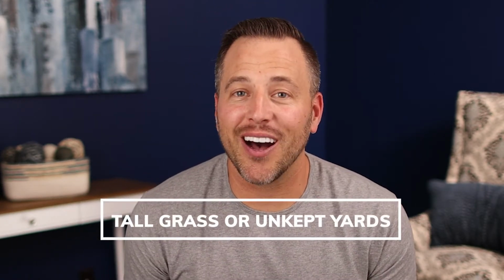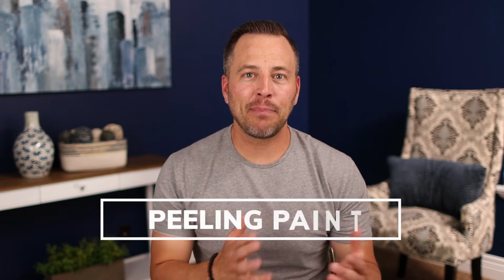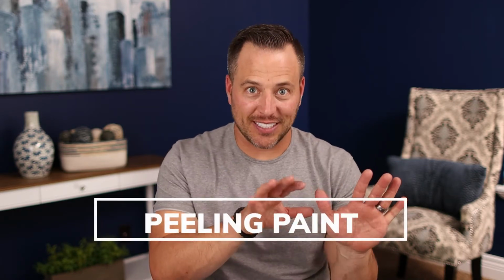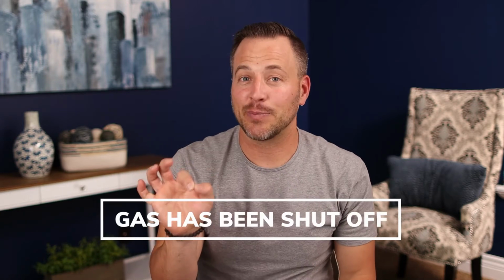What To Look For When Driving For Dollars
One of the best ways to look for real estate properties is by literally driving down your street! But what are the signs that you should be watching out for? Well, just watch this video to know what to look for when driving for dollars!

Cody Hofhine

00:00 Intro & Summary
00:37 What Tall Grass Or Unkept Yards Mean In A Real Estate Property
01:18 What Broken Windows Mean In A Real Estate Property
01:53 What Curling Shingles Mean On The Roof Of A Real Estate Property
02:32 What Broken Garage Doors Mean In A Real Estate Property
03:10 What Weeds In The Driveway Mean In A Real Estate Property
03:40 Why You Should Look For Fire Damage In A Real Estate Property
04:08 Why You Should Look For Peeling Paint In A Real Estate Property
04:27 What Posted Notes On A Real Estate Property Means
05:00 What Porch Lights Turned On During The Daytime Means
05:28 How To Tell If Gas Has Been Shut Off On A Real Estate Property
06:37 How To Get A Real Estate Deal On Distressed Properties
08:16 How To Approach Property Owners Of Distressed Real Estate Properties
10:00 Learn More About Real Estate

If you have a comment, question, or require assistance, please send an email to:

ABOUT CODY HOFHINE
Cody Hofhine is the founder of Investor Grit and Utah Sell Now. A few years ago, he was selling insurance. He liked what he did and made a decent living doing it. One day back in 2015, he was introduced to Wholesaling Real Estate. People in his area were making a fortune doing it so he got curious and decided to jump in. He made a TON of mistakes but he was committed to making it work…and he did!